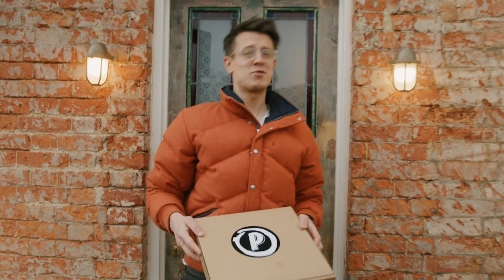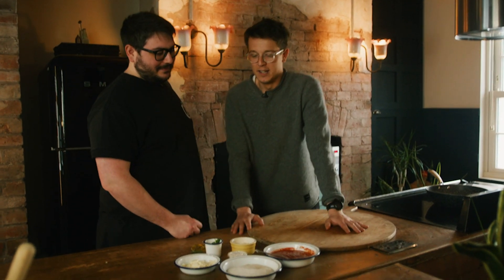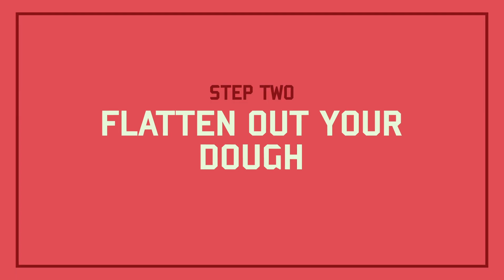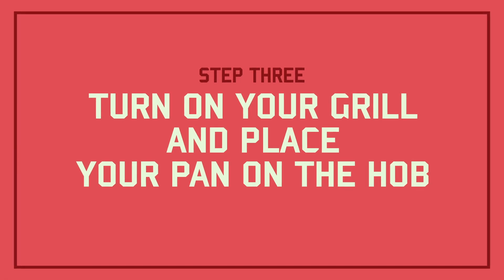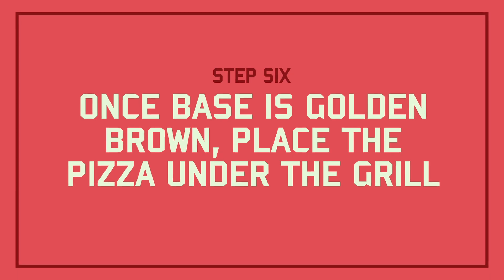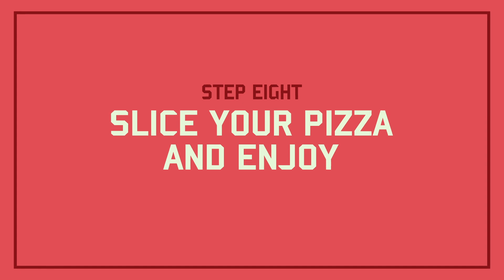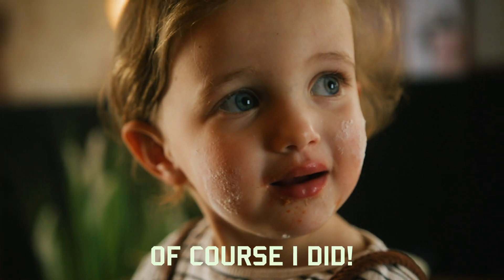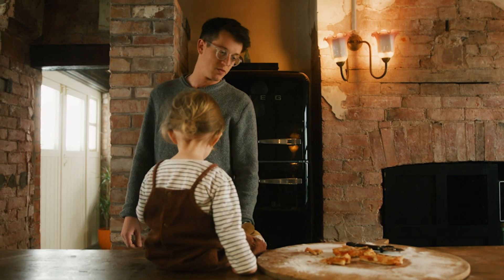Peter in the Pan Pizza Kit - How To Cook The Perfect Pizza at Home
A simple step by step video of how to cook the perfect at home pizza using our Peter in the Pan pizza kit.
Everything you need:
Pan  //  Grill or Oven  //  Pizza Slicer